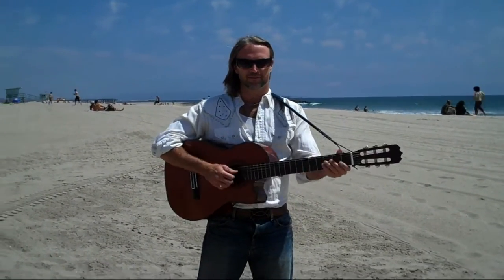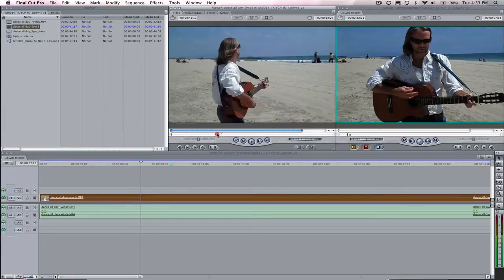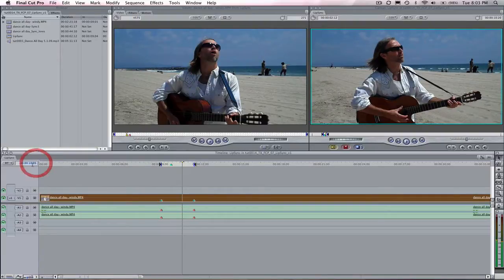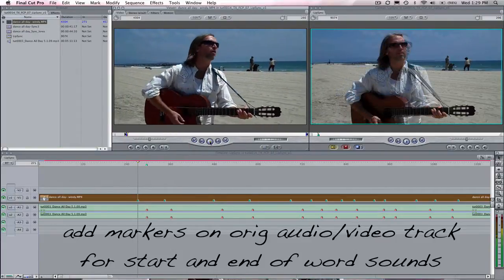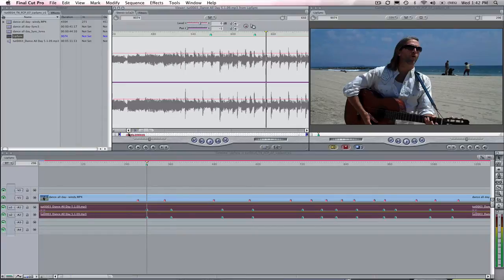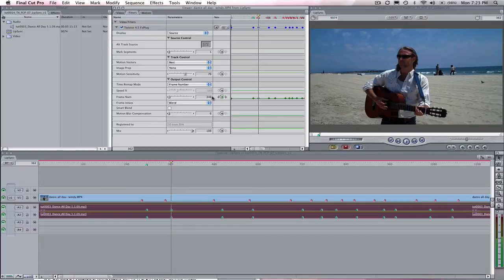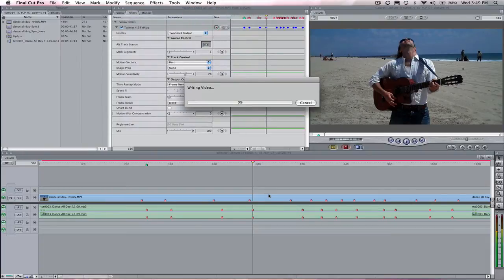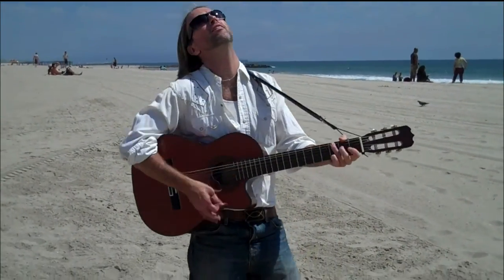Lip-Synch with Twixtor in FCP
Lip-Synch with Twixtor in FCP - Key framed alignment of video to audio
product: Twixtor FCP compatible
host used for tutorial: Final Cut Pro

Description:
This tutorial covers the basic concept of timewarping a video track to a different audio track using Twixtor. As example, we lip-synch an outdoor shoot to a studio recording. This method could also be used to sync video to another video track

Additional Credits:
A special thank you goes out to Christopher Hawley.
for letting me shoot footage of you singing/playing "Dance all Day" for this tutorial.